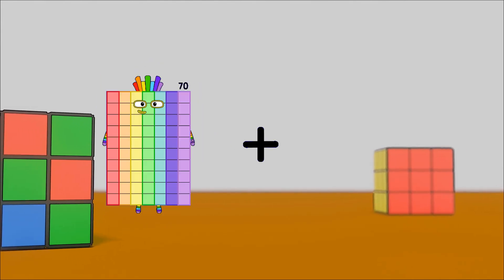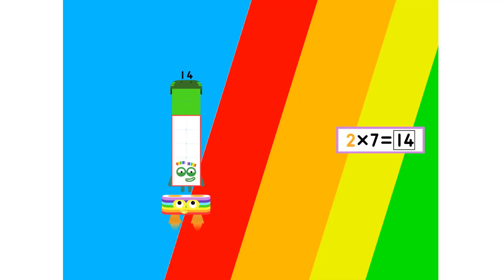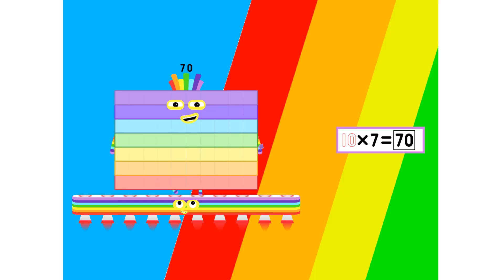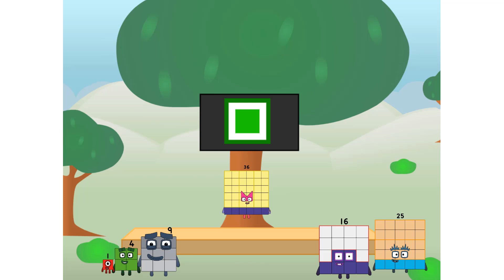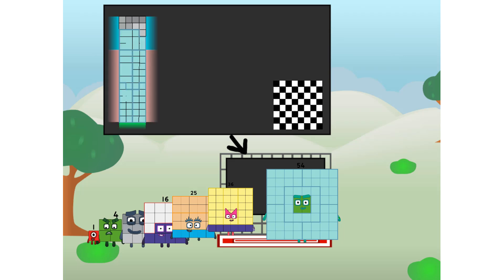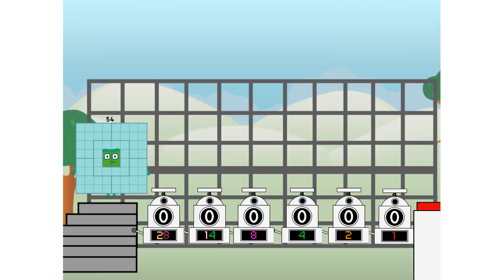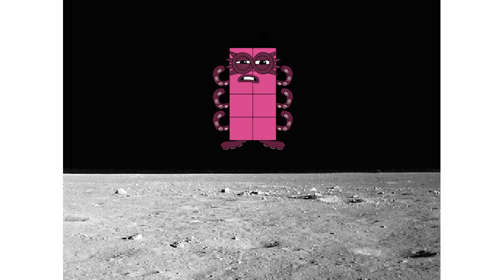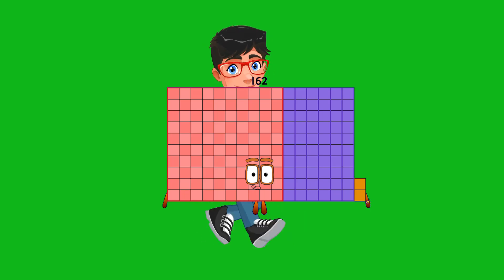Numberblocks Math: Numberblocks Series 7 | Numberblocks Series 7 Step Squad | LEVEL 2 | #489